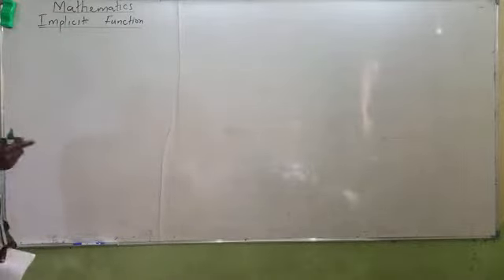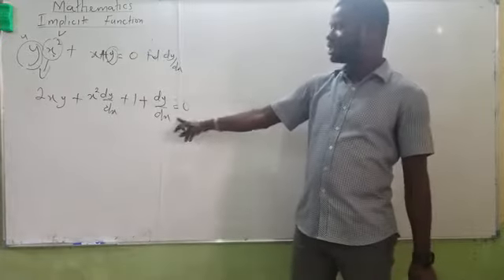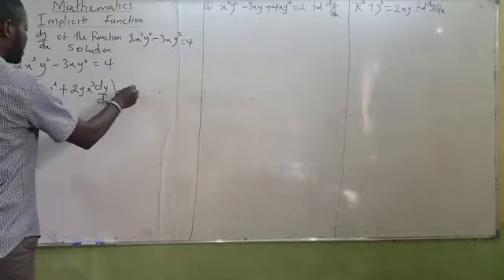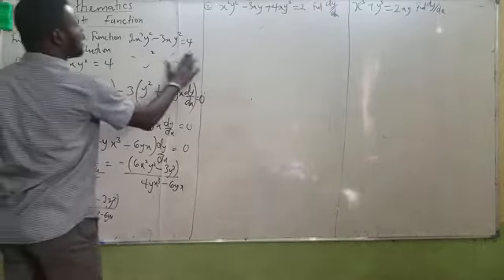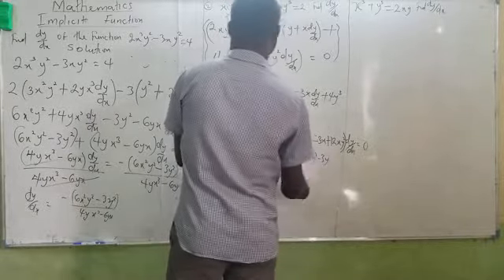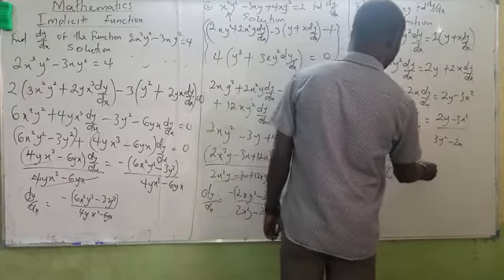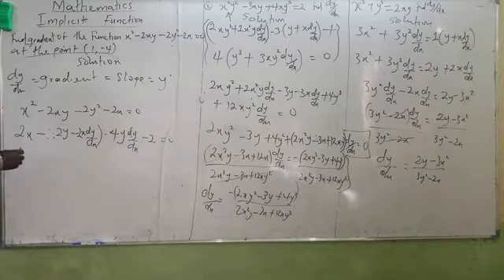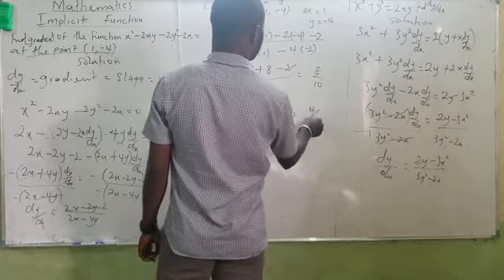Implicit Function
From this video you will understand Implicit function in differential calculus